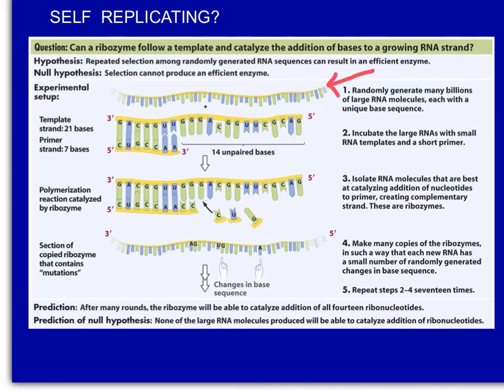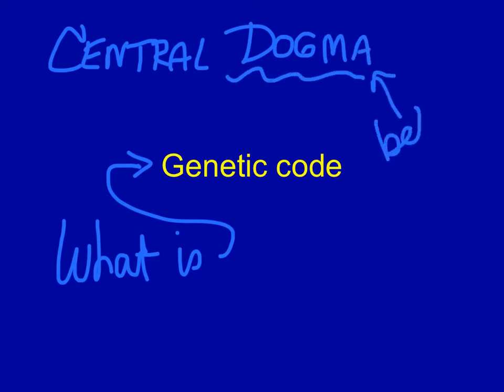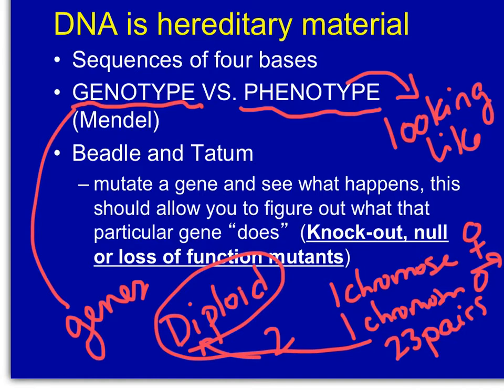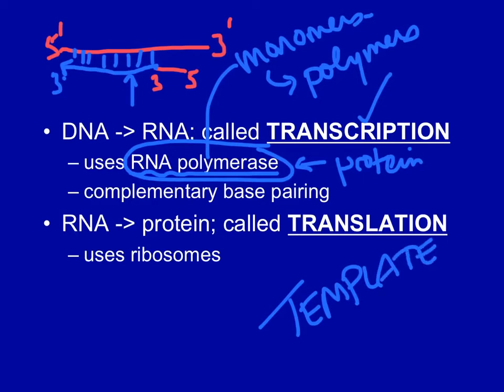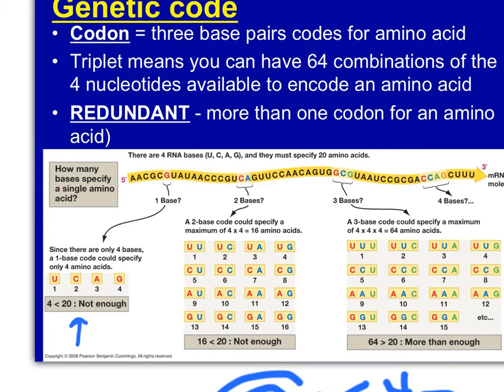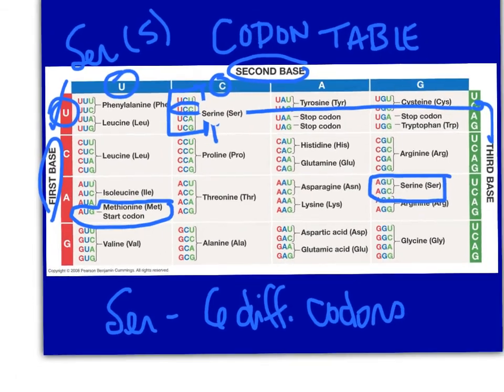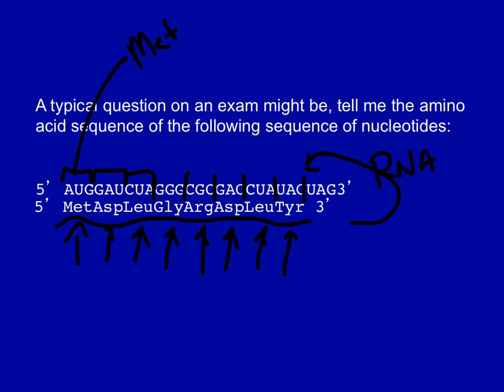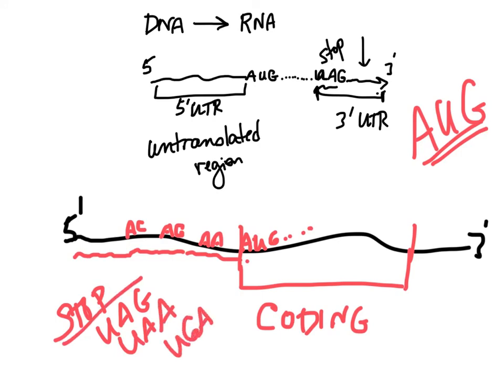Genetic Code flip Biol107